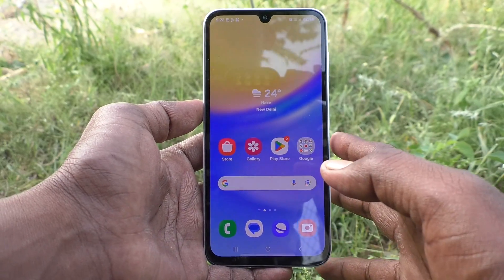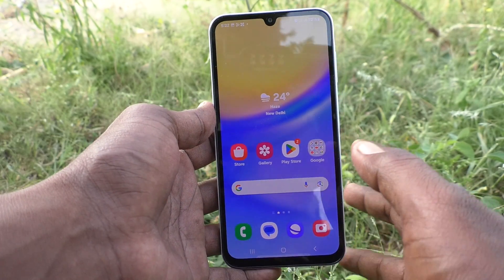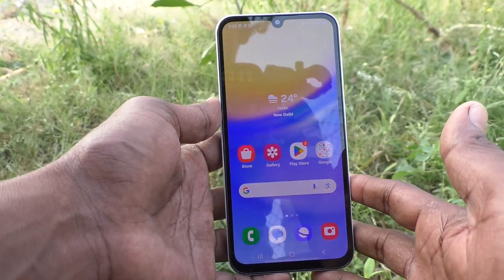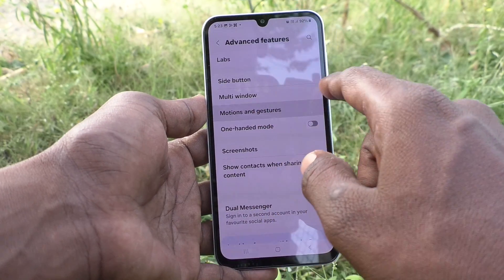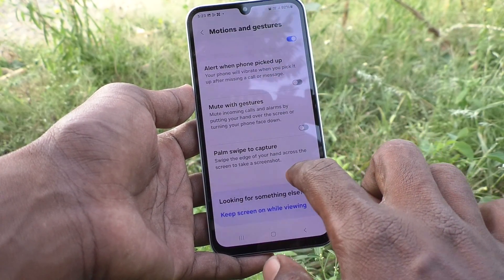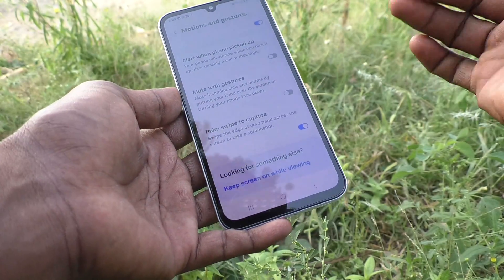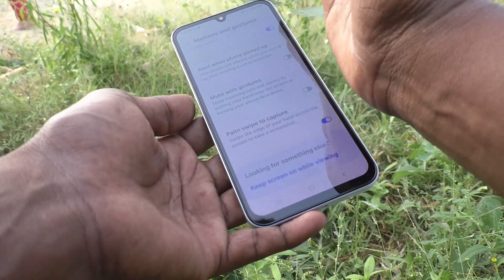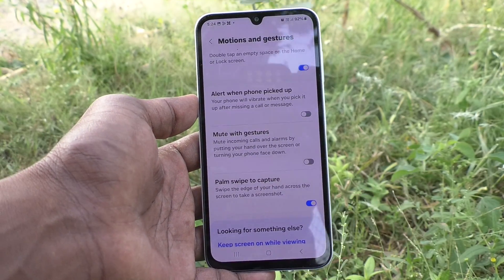How to enable palm swipe screenshot in Samsung Galaxy A15 5G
Samsung Galaxy A15 5G palm swipe screemshot enable settings : Learn here how to enable palm swipe screenshot in Samsung Galaxy A15 5G smartphone.